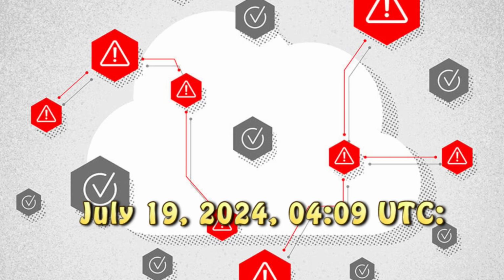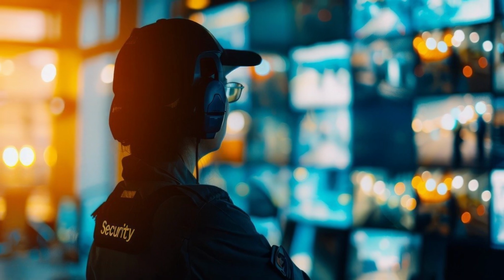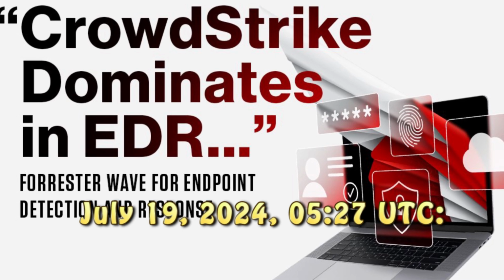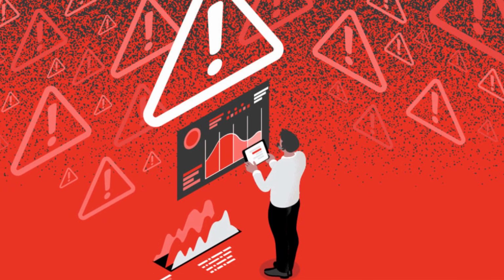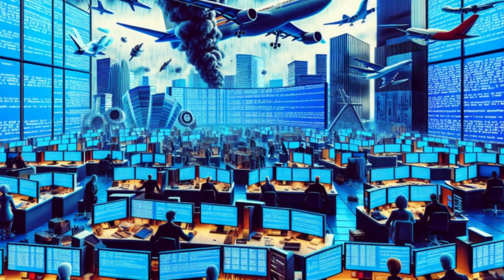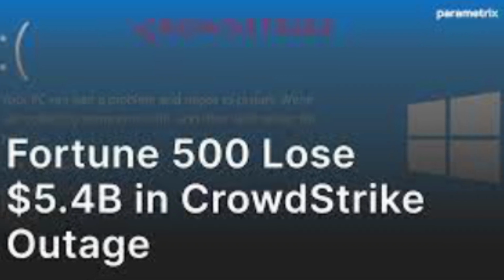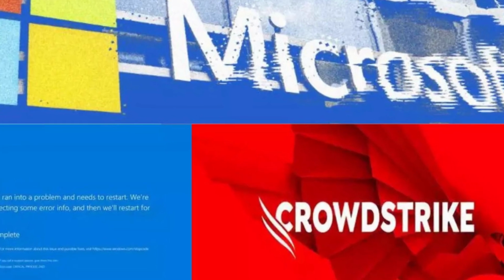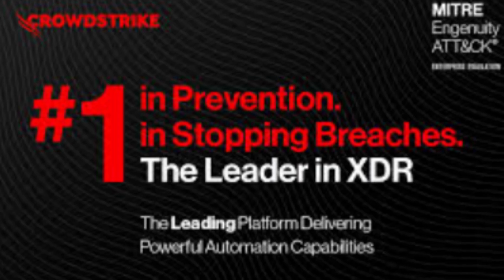Largest IT outage Ever ? | CrowdStrike | Windows BSOD | 8.5 + million devices affected worldwide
Video published date : August 6, 2024
FREE Solar System course for 30 days : Valid for the first 100 people ! Expires 08/17/2024 !

Amazon Products I Use and/or Recommend (Earns Commissions)
Chapters :
0:00 - Intro
0:22 - Crowdstrike July 19
0:48 - Crowdstrike update July 19
1:07 - Crowdstrike next update BSOD
1:28 - 8.5 million Windows devices affected
1:50 - Crowdstrike next updates July 19 to 22
2:33 - CrowdStrike incident report on July 19
3:25 - Updates as of July 25
Online Campus School :
Your feedback is welcome.